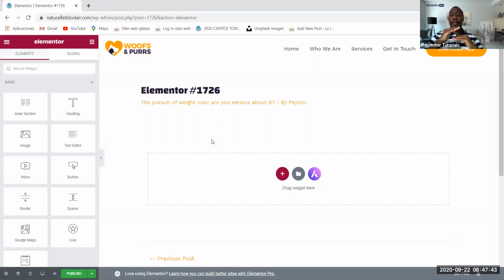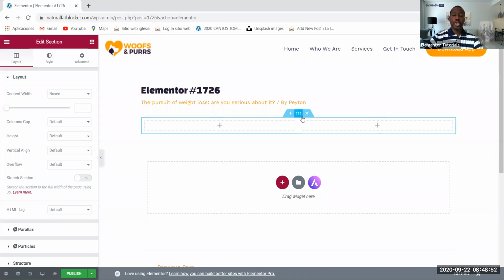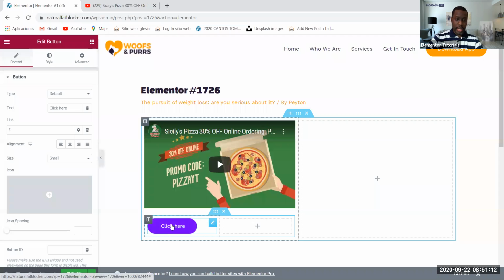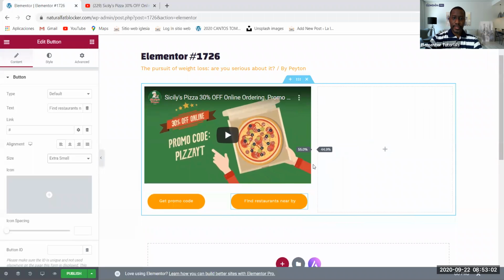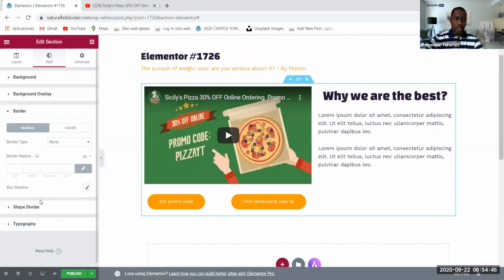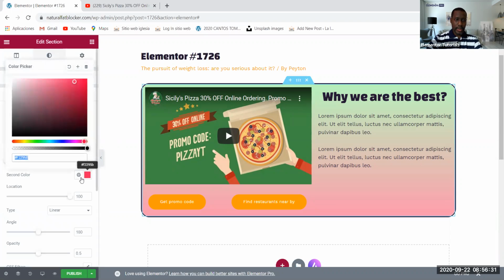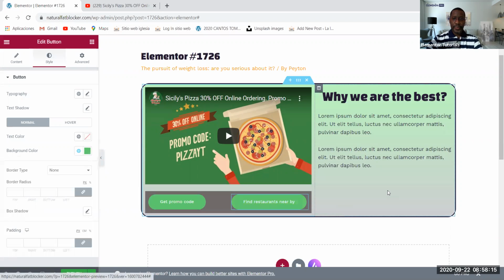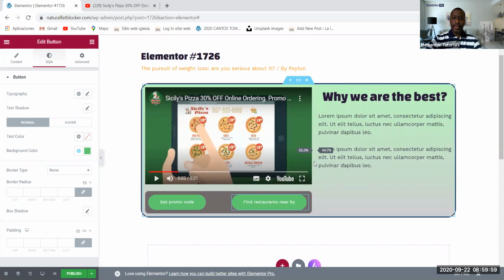Elementor Page Structure 💻 Quick Elementor Sections And Columns Exercise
In this video, I talk about the Elementor page structure and make a quick exercise of Elementor sections and columns.

A website is made up of a group of sections, and each section can have several columns.

Inside the Elementor page builder, you can change the width of each section, and format it. The properties you format will affect the whole section, but they can be overridden on each element.

In this exercise, I added a video element in the first column and an inner section with two columns underneath it.

Inside the newly added inner section, I added two buttons in each column.

I also added a header and text editor into the second column of the section.

You can see how I easily changed the Elementor section width.

The design of the section was also formatted. I added a solid border, border-radius, and background overlay colors to the whole section.

Inside the inner section I added in the first column, I overriide the backgound overlay colors of the whole section and added another color.

So with Elementor, you have complete control of sections, heights, columns, widths, and more.